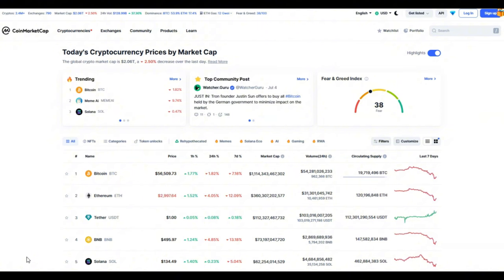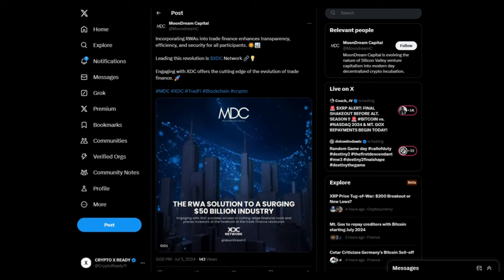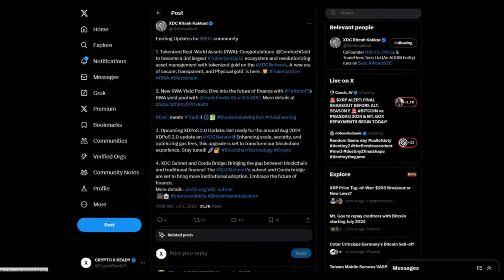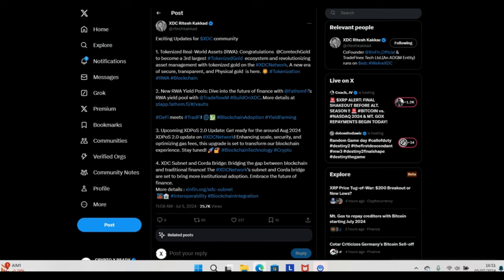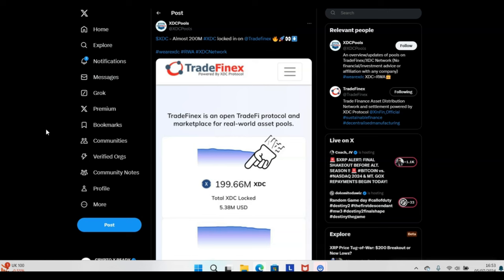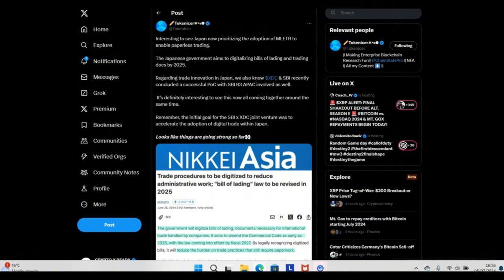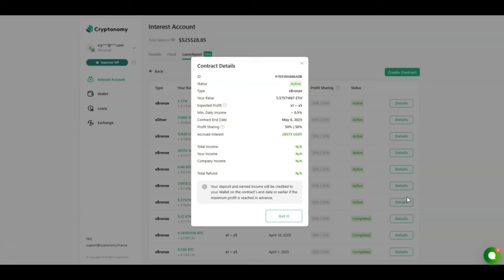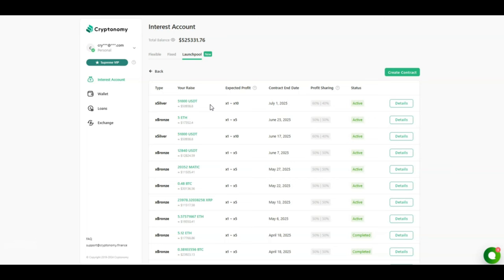🚨XDC: 2.0 IS FINALLY HERE!!🚨